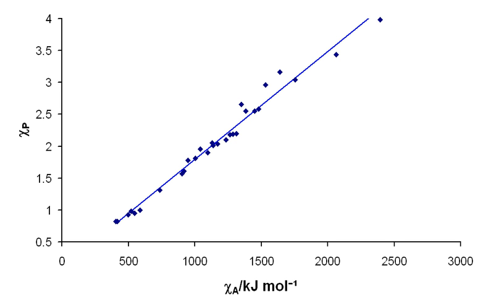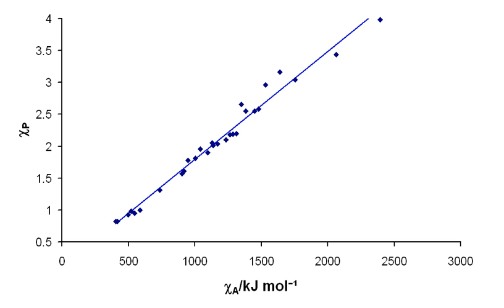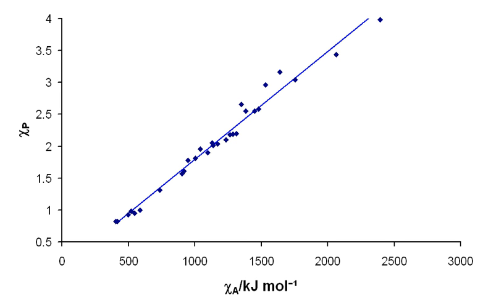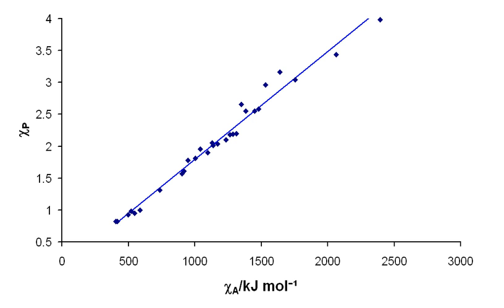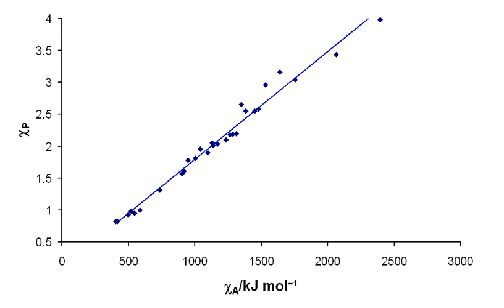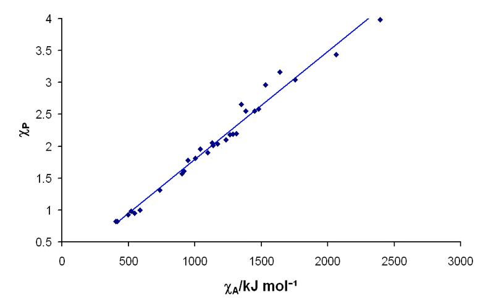Electronegativity | Wikipedia audio article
00:03:28 1 Electronegativities of the elements
00:03:38 2 Methods of calculation
00:03:48 2.1 Pauling electronegativity
00:10:54 2.2 Mulliken electronegativity
00:14:21 2.3 Allred–Rochow electronegativity
00:15:38 2.4 Sanderson electronegativity equalization
00:16:35 2.5 Allen electronegativity
00:18:40 3 Correlation of electronegativity with other properties
00:20:16 4 Trends in electronegativity
00:20:26 4.1 Periodic trends
00:21:46 4.2 Variation of electronegativity with oxidation number
00:23:27 4.3 Electronegativity and hybridization scheme
00:23:46 5 Group electronegativity
00:23:57 6 Electropositivity
00:24:27 7 See also
00:24:38 8 References
00:25:16 9 Bibliography
00:26:11 10 External links

- Socrates

SUMMARY
Electronegativity, symbol χ, is a chemical property that describes the tendency of an atom to attract a shared pair of electrons (or electron density) towards itself. An atom's electronegativity is affected by both its atomic number and the distance at which its valence electrons reside from the charged nucleus. The higher the associated electronegativity number, the more an atom or a substituent group attracts electrons towards itself.
On the most basic level, electronegativity is determined by factors like the nuclear charge (the more protons an atom has, the more "pull" it will have on electrons) and the number/location of other electrons present in the atomic shells (the more electrons an atom has, the farther from the nucleus the valence electrons will be, and as a result the less positive charge they will experience—both because of their increased distance from the nucleus, and because the other electrons in the lower energy core orbitals will act to shield the valence electrons from the positively charged nucleus).
The opposite of electronegativity is electropositivity: a measure of an element's ability to donate electrons.
The term "electronegativity" was introduced by Jöns Jacob Berzelius in 1811,
though the concept was known even before that and was studied by many chemists including Avogadro.
In spite of its long history, an accurate scale of electronegativity was not developed until 1932, when Linus Pauling proposed an electronegativity scale, which depends on bond energies, as a development of valence bond theory. It has been shown to correlate with a number of other chemical properties. Electronegativity cannot be directly measured and must be calculated from other atomic or molecular properties. Several methods of calculation have been proposed, and although there may be small differences in the numerical values of the electronegativity, all methods show the same periodic trends between elements.
The most commonly used method of calculation is that originally proposed by Linus Pauling. This gives a dimensionless quantity, commonly referred to as the Pauling scale (χr), on a relative scale running from around 0.7 to 3.98 (hydrogen = 2.20). When other methods of calculation are used, it is conventional (although not obligatory) to quote the results on a scale that covers the same range of numerical values: this is known as an electronegativity in Pauling units.
As it is usually calculated, electronegativity is not a property of an atom alone, but rather a property of an atom in a molecule. Properties of a free atom include ionization energy and electron affinity. It is to be expected that the electronegativity of an element will vary with its chemical environment, but it is usually considered to be a transferable property, that is to say that similar values will be valid in a variety of situations.
Caesium is the least electronegative element in the periodic table (=0.79), while fluorine is most electronegative (=3.98). Francium and caesium were originally both assigned 0.7; caesium's value was later refined to 0.7 ...